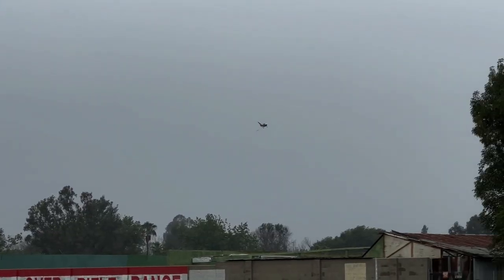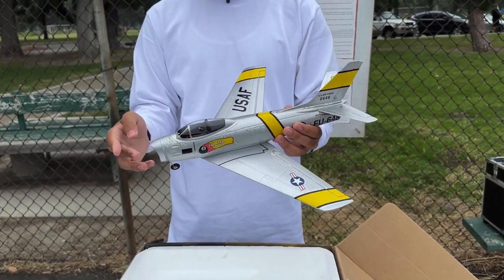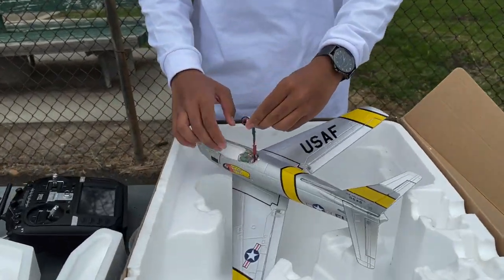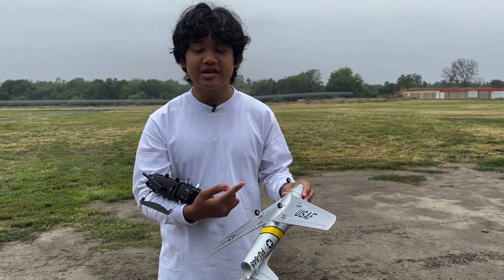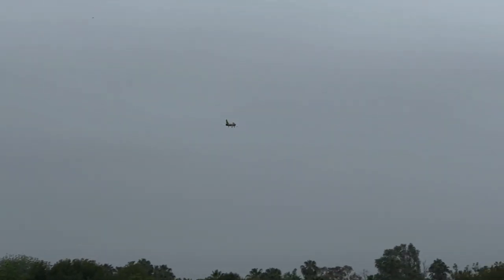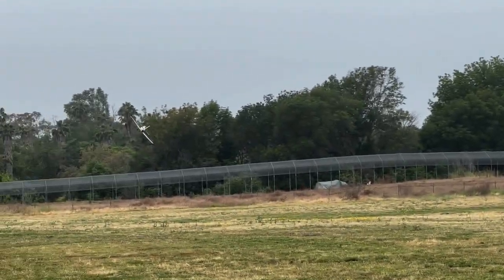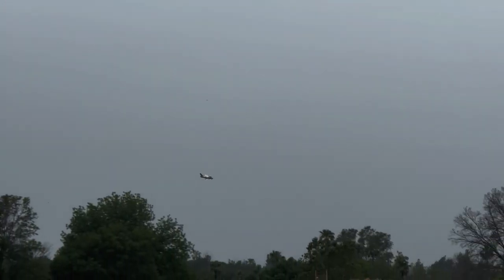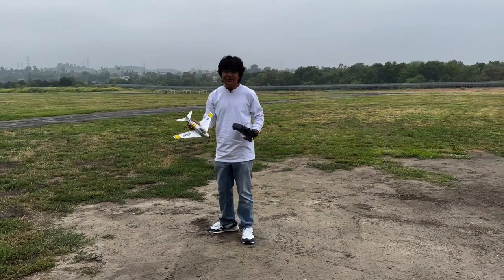GREAT PLANES MICRO F-86 SABRE - A RARE FIND!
Welcome to Jon's RC!

We found this gem of a plane from our local Hobby Shop!

Description from manufacturer

This is the radio controlled, brushless electric powered, Tx-R  Micro F-86 Sabre EDF Jet from Great Planes. This is the Tx-R (Transmitter Ready) version that includes servos, an ESC and SLT receiver.
May be flown with any compatible transmitter with the  SLT (Secure Link Technology) system such as the Tactic TTX404, TACJ2404.

SPECS:    Wingspan: 15" (381mm)
          Wing Area: 53.1 sq in (3.4 sq dm)
          Weight: 2.35oz (67g)
          Wing Loading: 6.4 oz/sq ft (20 g/sq dm)
          Center of Gravity (CG): 2-3/4" (70mm) from the leading edge of the
            wing looking downward from the fuselage
          Control Throws:
            Elevator-Up/Down,  1/4" (6mm)
            Ailerons-Up/Down,  3/16" (5mm)
            Rudder-Left/Right, 5/16" (8mm)

FEATURES: Construction: Foam with molded-in panel lines, hatch lines, and
            machine gun ports for realistic appearance
          Wing: One-piece
          Canopy: Lifts off for easy battery access, attaches magnetically
          Servos: Three digital ultra-micro
          Receiver: Tactic 2.4GHz SLT receiver
          Motor: Ammo 11,500kV brushless inrunner with 30mm HyperFlow ducted
            fan unit with ducting that runs the length of the aircraft
          Electronic Speed Control: 6A brushless
          LiPo Battery: 2S 250mAh 7.4V 20C
          Battery Charger: DC powered, 12V Car adapter, LiPo compatible,
            balance capable
          Landing Gear: Removable for hand launching and grass landings 0.59"
            (15mm) diameter foam wheels

INCLUDES: Micro F-86 Sabre EDF Jet with LiPo Battery, Charger, 2.4GHz 4-ch SLT
            Micro Receiver, Motor, ESC, Servos, and Instruction Manual